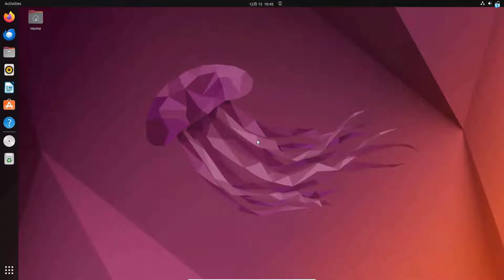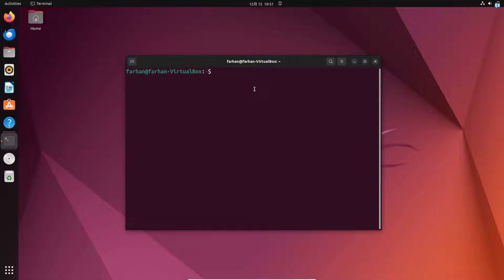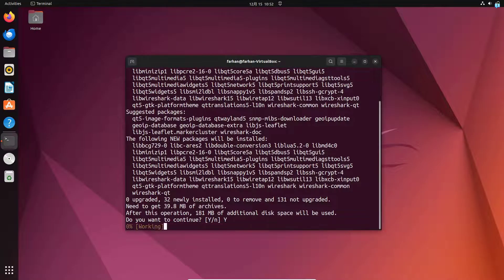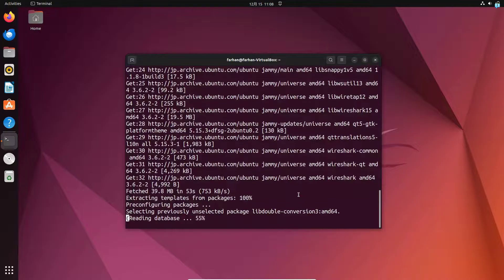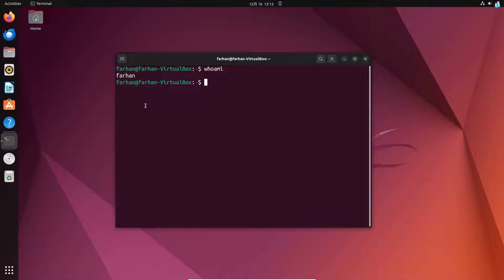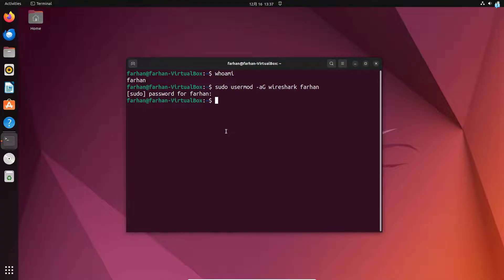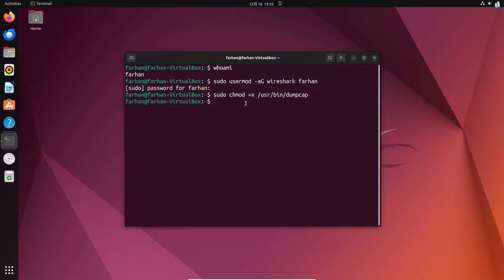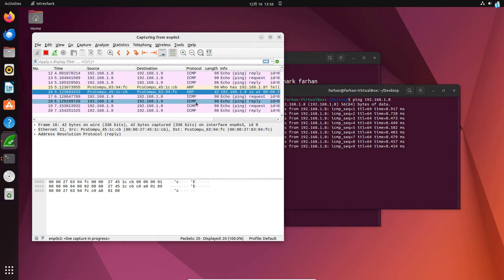How to Install Wireshark on Linux (Debian/Ubuntu)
In this tutorial, we'll guide you through the step-by-step process of installing Wireshark on Linux, specifically on Debian and Ubuntu distributions.

Wireshark is a powerful and popular network protocol analyzer that allows you to inspect and capture data on your network.